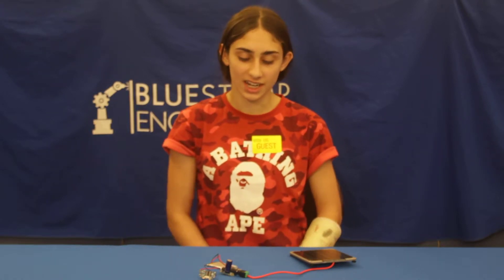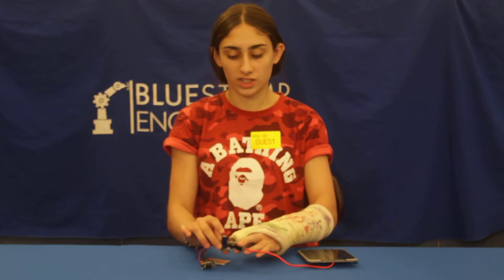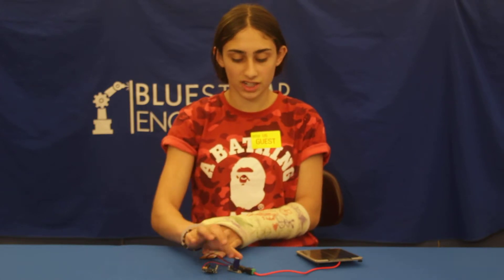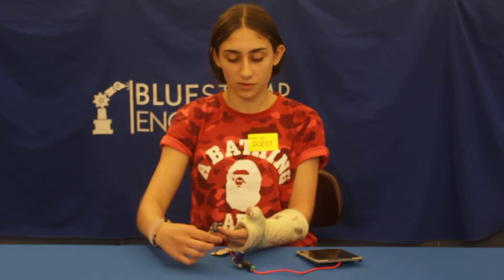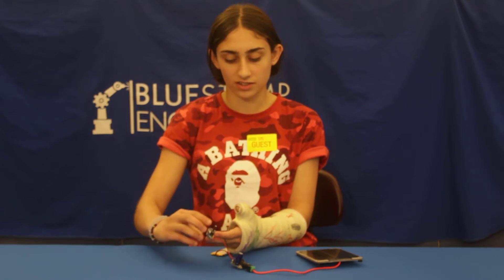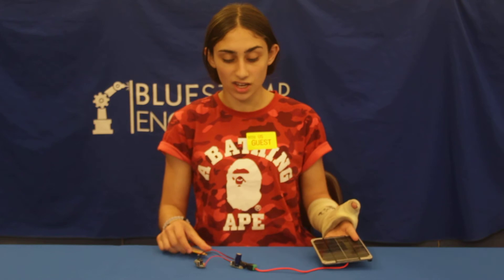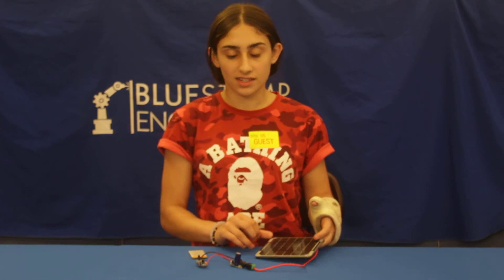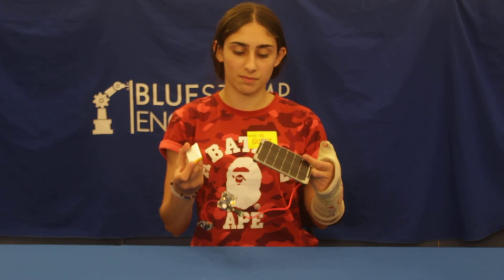Leah Milestone One